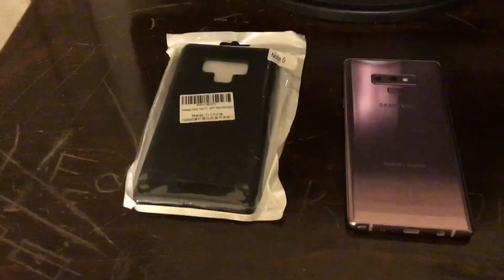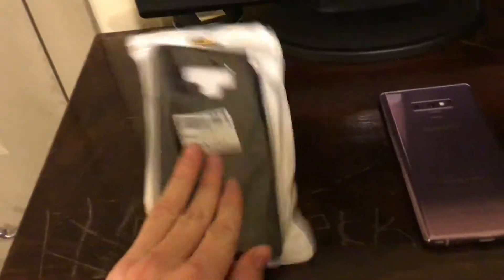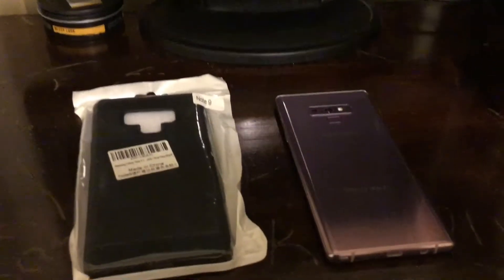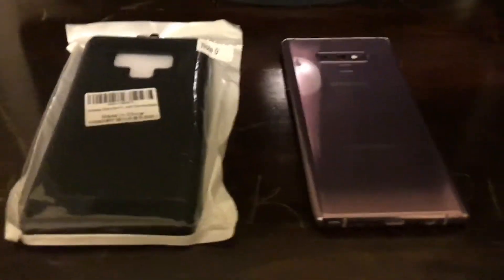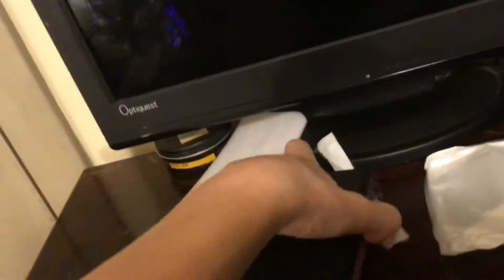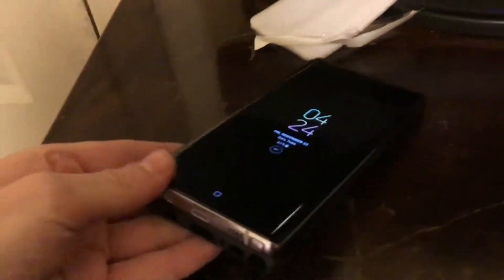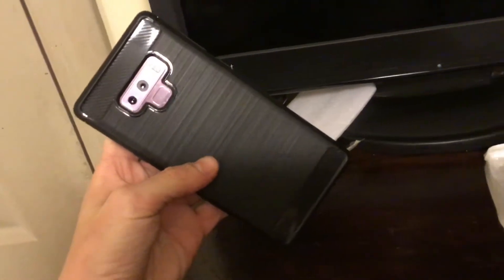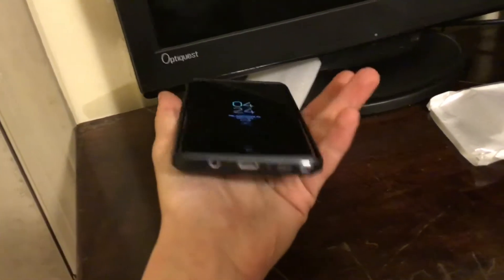$4 Carbon Fiber Galaxy Note 9 Case